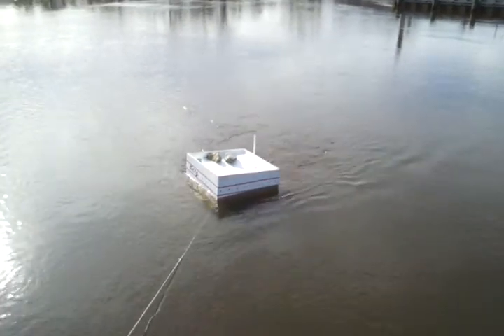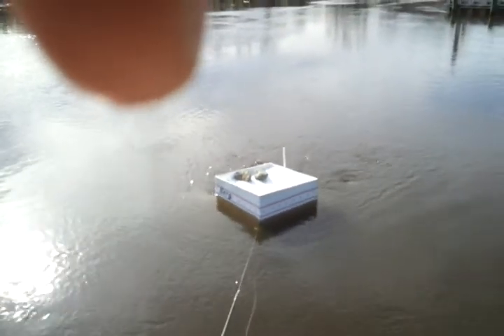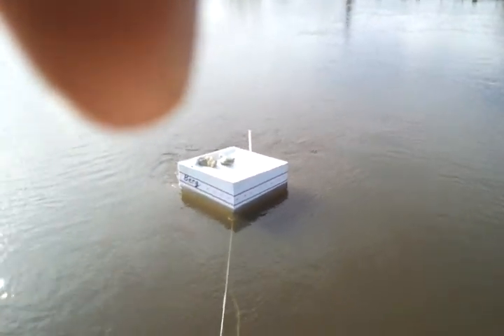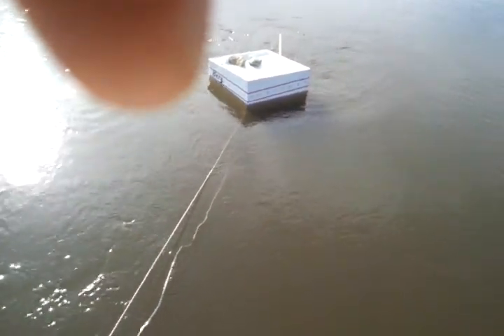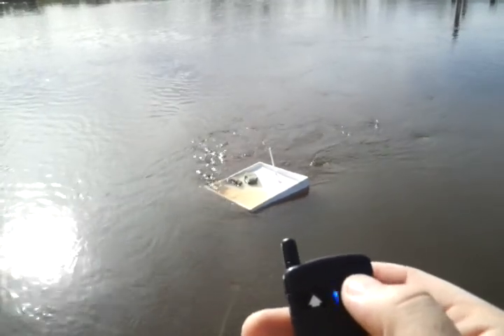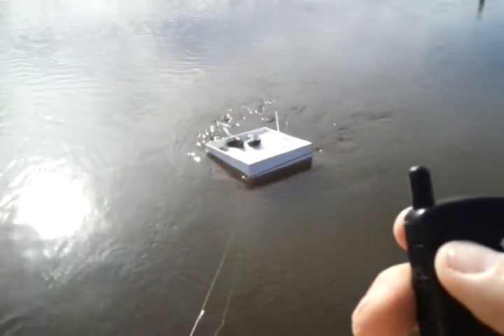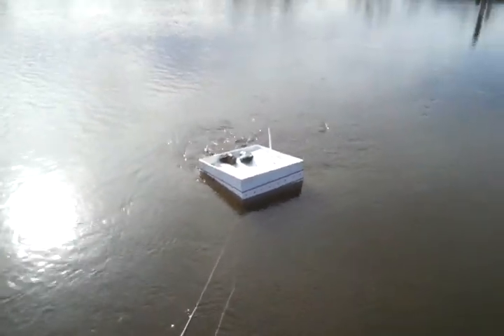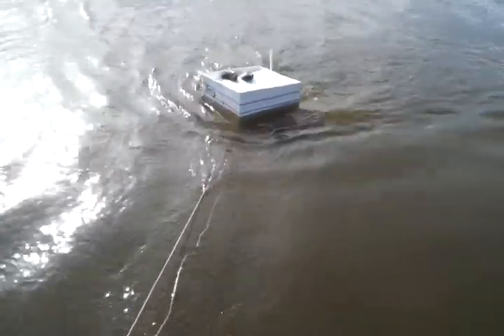Kiwi Berg - Float-Out 3B - Full Submersion II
My floating island demonstration (1/35 scale).  Submersion begins at 1:25.  Please understand that the current, to scale, is flowing at almost 80mph!!  Obviously the conditions for a real Bergstead will be much more comfortable.